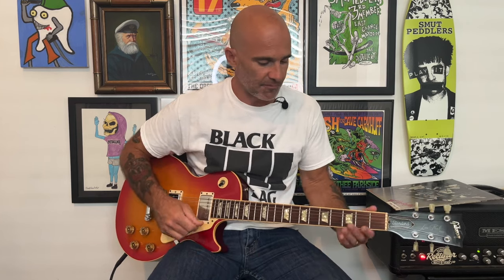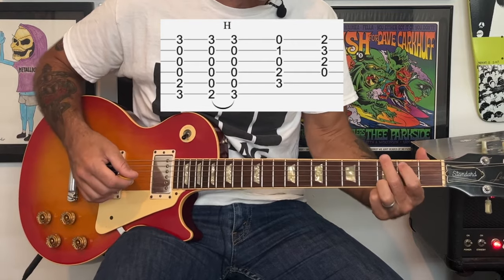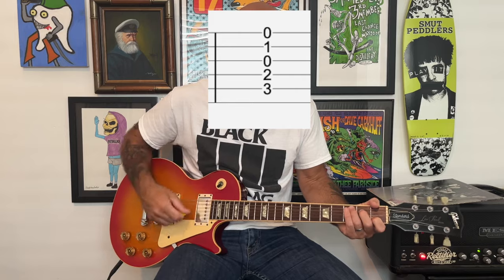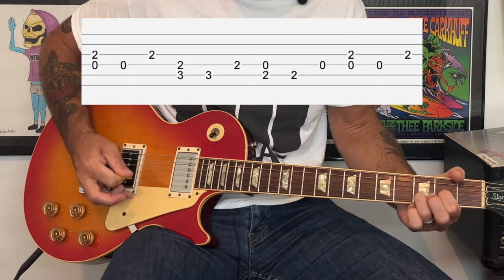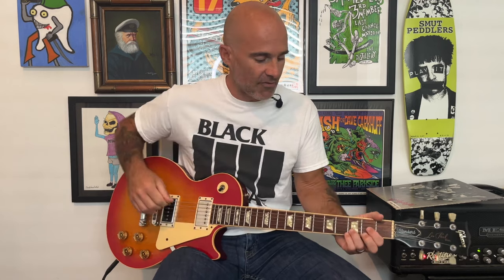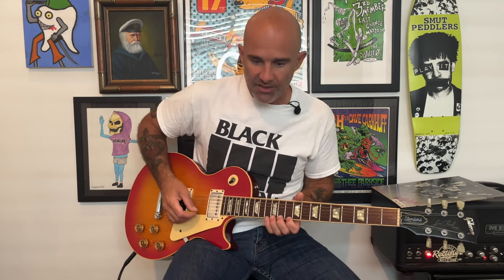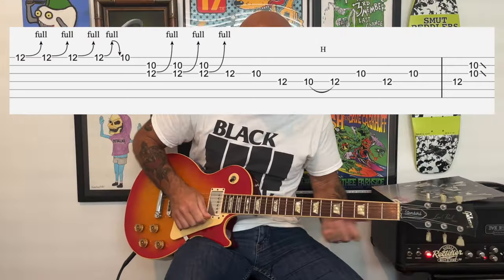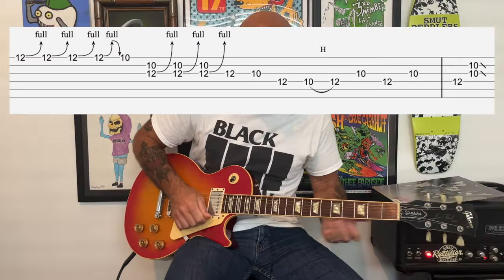Trash New York Dolls Guitar Lesson + Tutorial [WITH SOLO!]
How to play Trash by The New York Dolls on Guitar

 I'll show you how to play the song the way Johnny Thunders & Sylvain Sylvain played it. This song has a bunch of cool parts. I'll break it down so you can learn it fast! There is tab throughout and I'll show you the best ways to finger the solo, so you can play it easily.

RECOMMENDED GEAR

ACCESSORIES:
Ibanez TS9 Tubescreamer Pedal